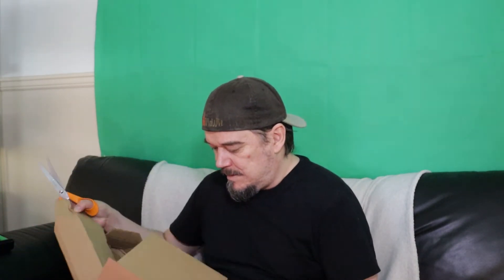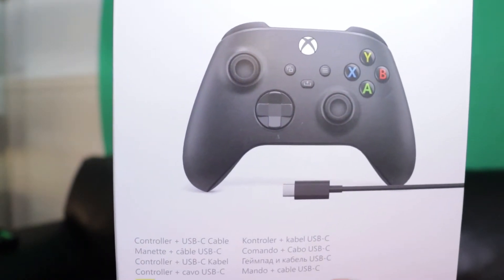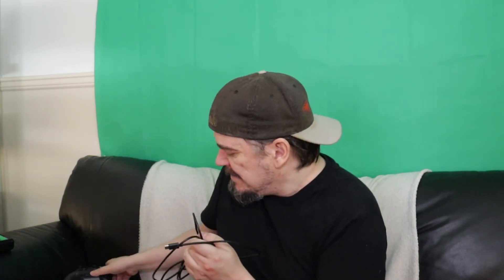A must have for Canon EOS 250D (Rebel SL3) + Controller for Xbox Series X work on the old Xbox One?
Messy Unboxing from Tressy Tressmania..:-) Maybe these should be two videos.. but I put them into one..

Here are some links to this must have accessory to you canon 250D (SL3):
If you live in the EU, and want the same one I got from Subtel:

"Dummy Battery AC Power Adapter Kit for Canon EOS"